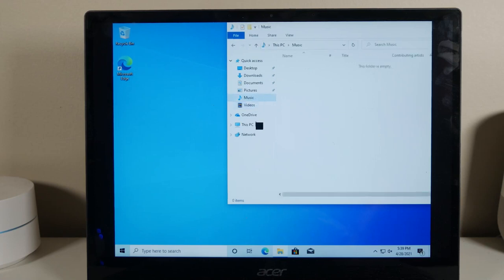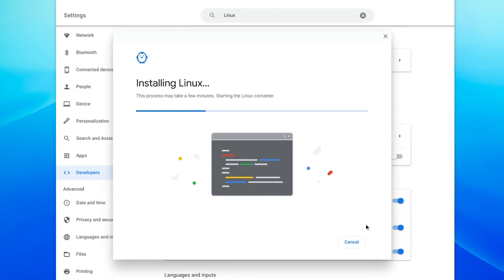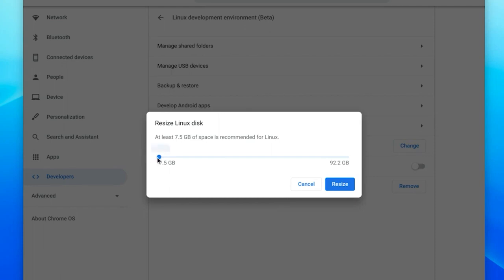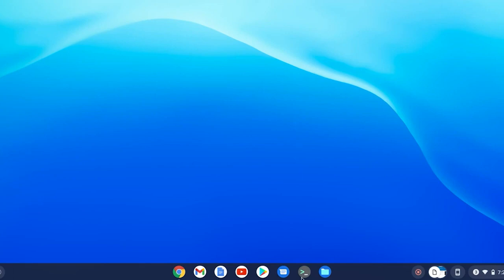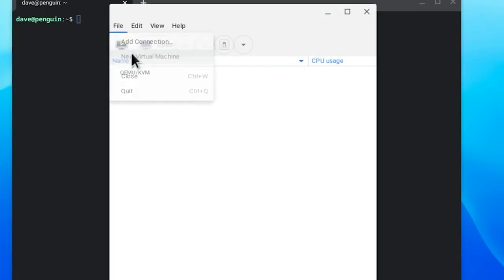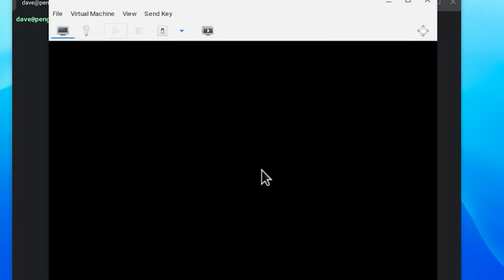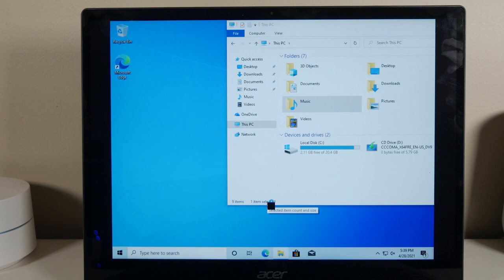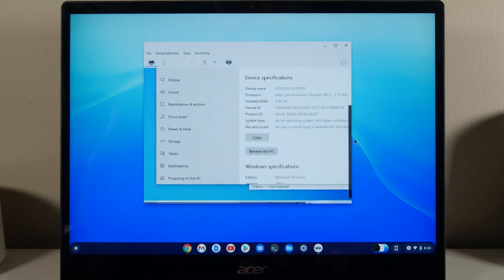Run Windows 10 on Chromebook - 2023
A quick guide on how to install Windows 10 on Chromebook. We will make use of the new Linux Beta (crostini) to set up and install Windows on Chromebook.